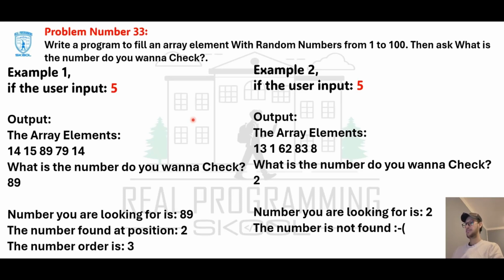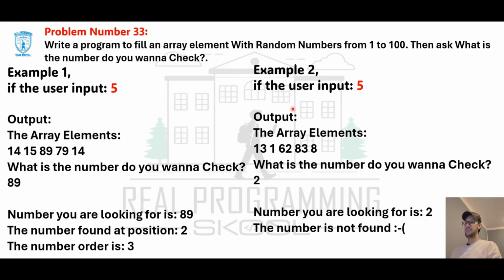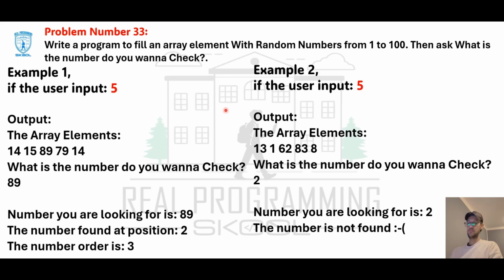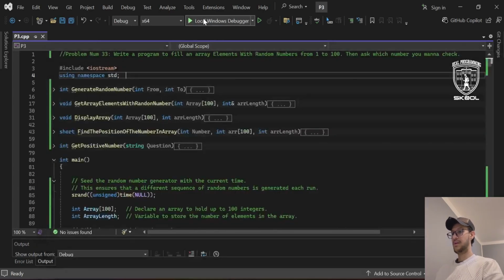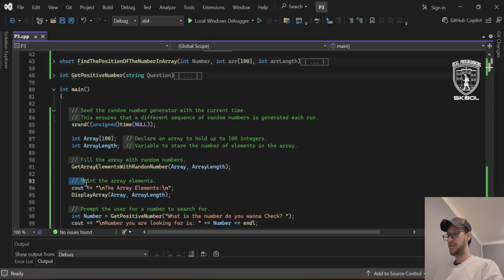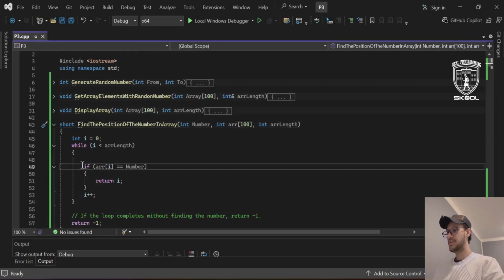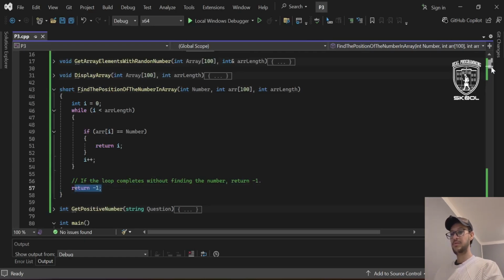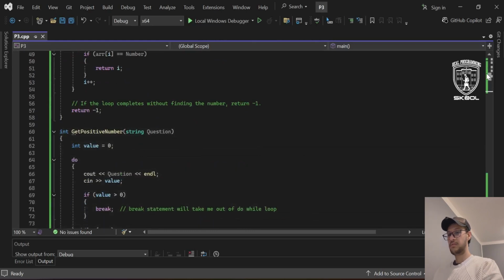How Apps Find Data in C++ | Search an Array and Find the Position of a Number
In this lesson, we write a C++ program that fills an array with random numbers from 1 to 100, then asks the user which number she/he wants to check.

After that, the program searches the array and tells us whether the number exists or not. If the number is found, it shows the position of the number in the array and the order of the number in the list. If the number is not found, it prints that the number does not exist in the array.

For example, if the user inputs:
5

The output can be:
The Array Elements: 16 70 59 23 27

Then the user enters:
2

The Number You Are Looking For Is: 2
The Number Is Not Found :-(

In another example, if the user inputs:
5

The Array Elements: 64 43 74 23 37

23

The Number You Are Looking For Is: 23
The Number Found At Position: 3
The Number Order Is: 4

In this video, you will learn:
• How to ask the user for a number to search for
• How to search an array step by step
• How to find the position of a number in the array
• How to know the order of the number in the array
• How to handle the case when the number is not found
• How to build a useful search function for arrays
• How this logic is used in apps, websites, and search features

This lesson is a very important beginner-friendly introduction to arrays, searching, loops, conditions, and functions in C++.

It also shows how re-usability and extendability work in programming, because we keep the random-fill function and add a new function for finding the number inside the array.

If you are learning C++ problem solving step by step, this lesson will help you understand arrays, indexing, searching, and how real applications search for stored data.